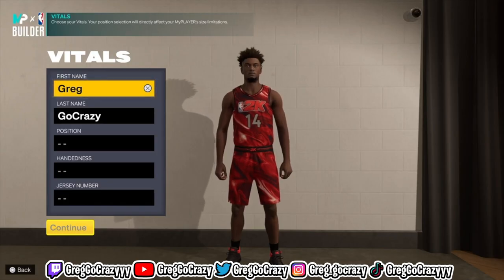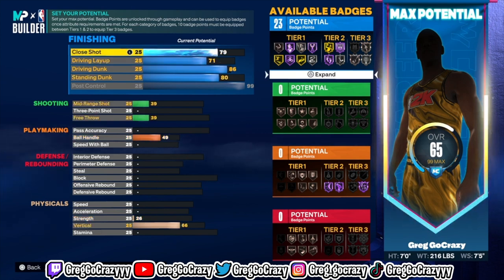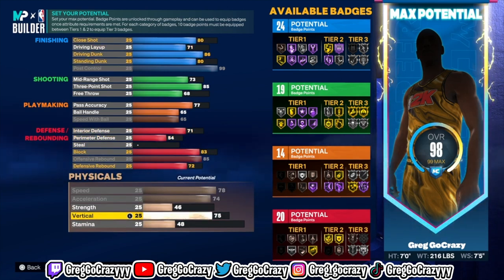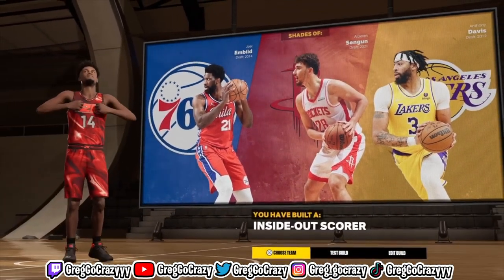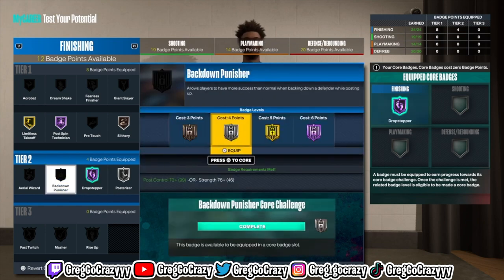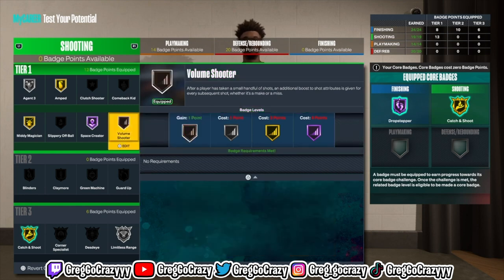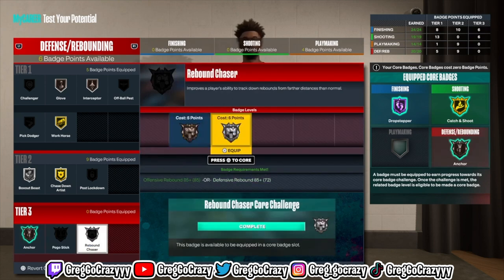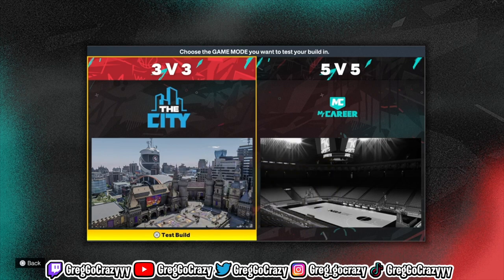THIS *NEW* 7’0 4-WAY POINT CENTER IS TAKING OVER NBA 2K23….